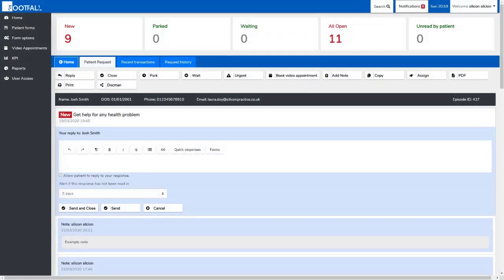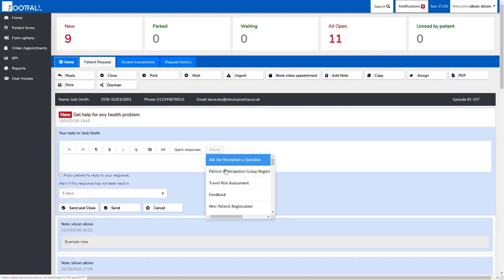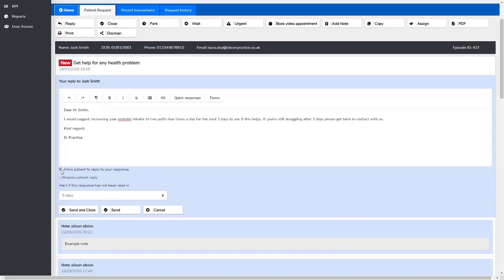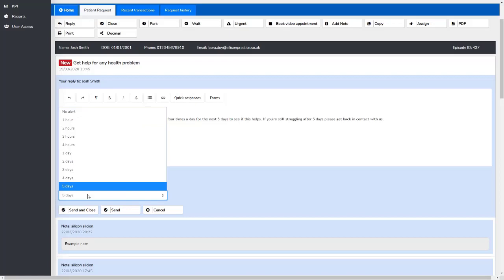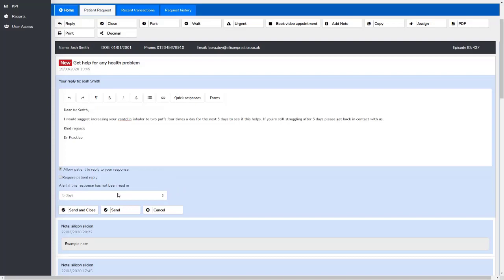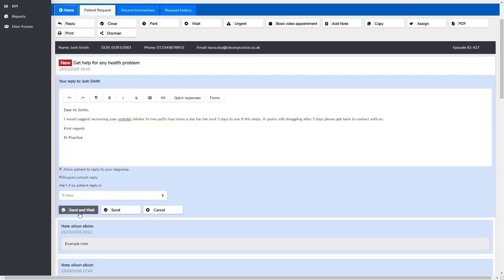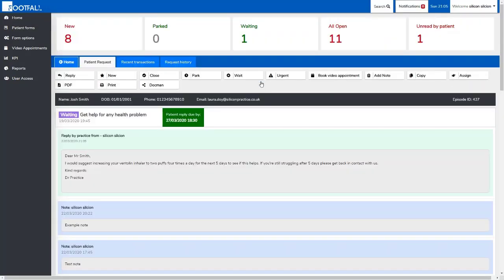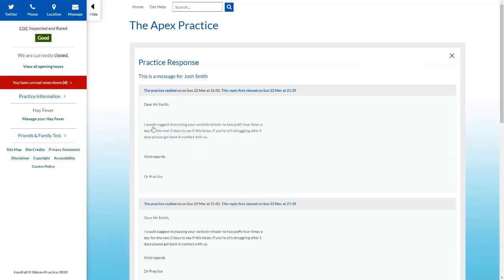Replying to a patient request